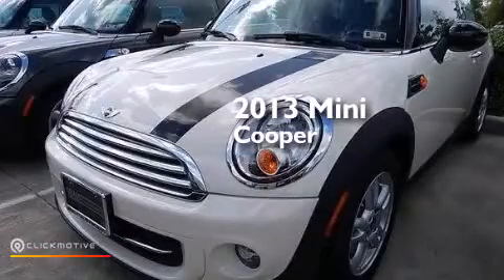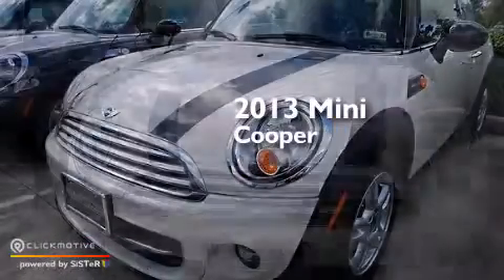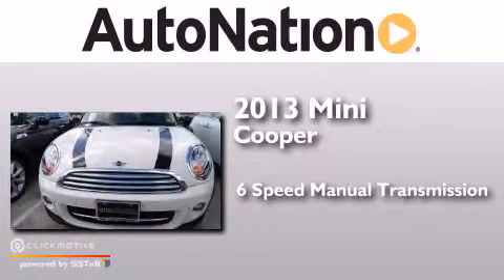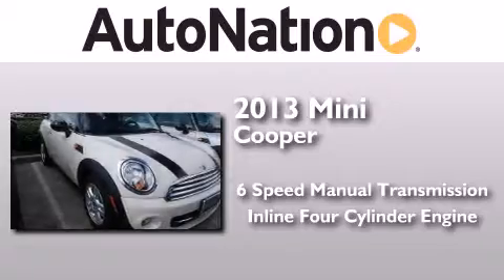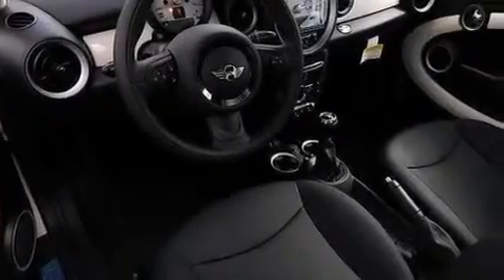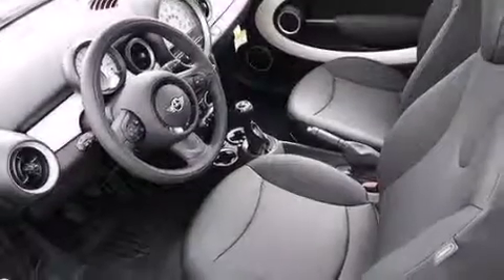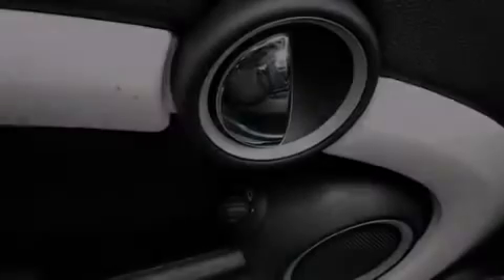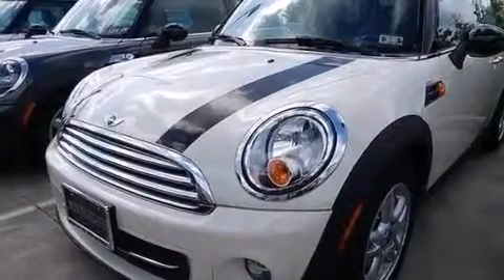2013 MINI Cooper Hardtop The Woodlands TX 77384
We have been honored to serve the The Woodlands TX area , we promise that your experience at our dealership will exceed your expectations ! Year : 2013 Make : MINI Model : Cooper Hardtop Engine : Gas I4 1.6L/98 Trans . : Manual Exterior : Pepper White Miles : 3 Interior : Carbon Black BMW MINI Houston Woodlands 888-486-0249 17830 Interstate 45 South The Woodlands , TX 77384